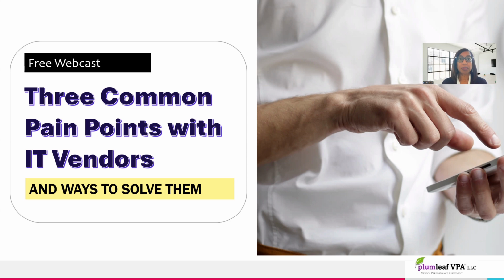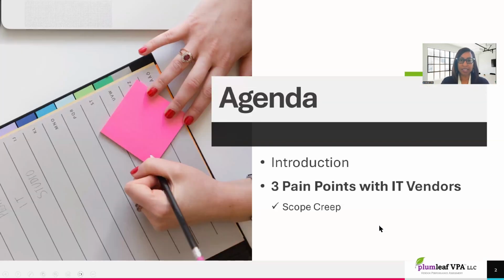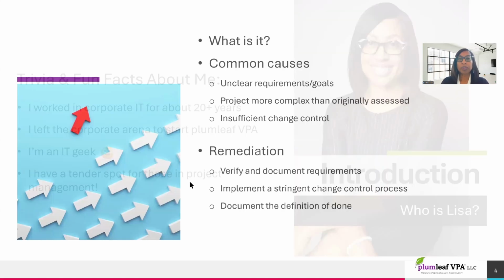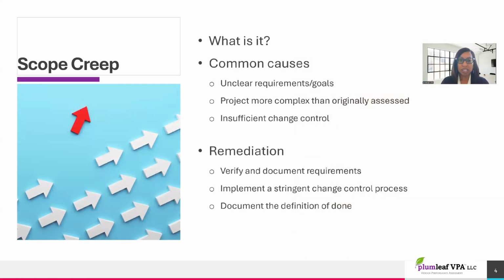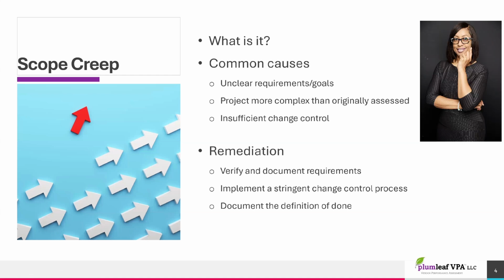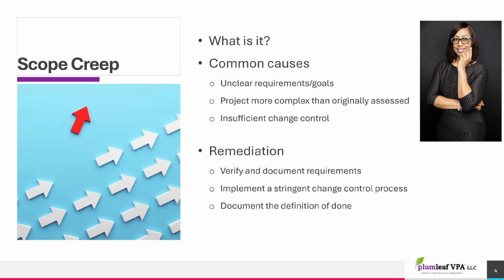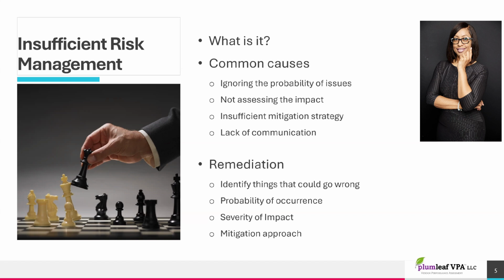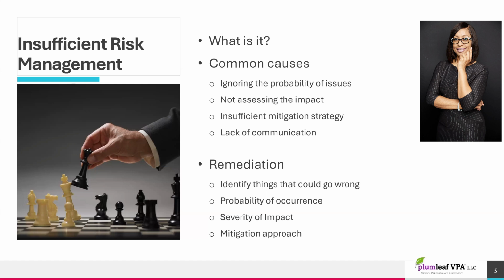Three Common Pain Points with IT Vendors-Edited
Having the heart of an IT project manager, I decided to do this video hoping to help project managers be great!